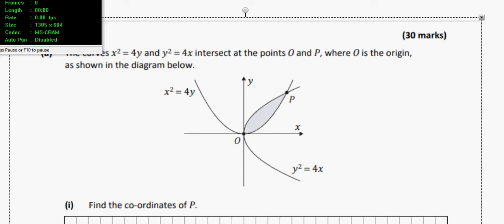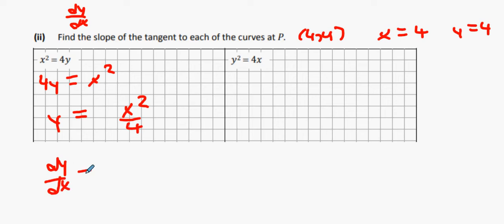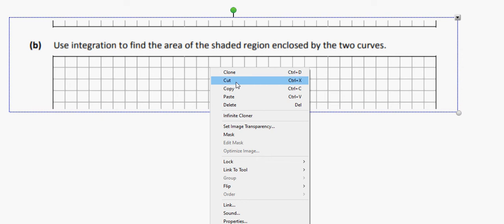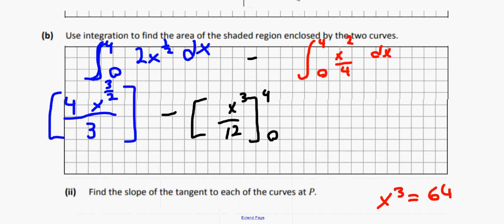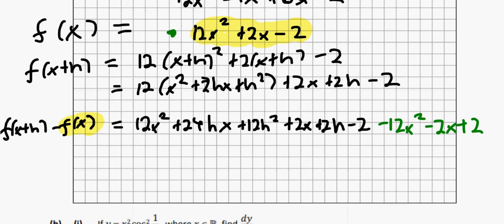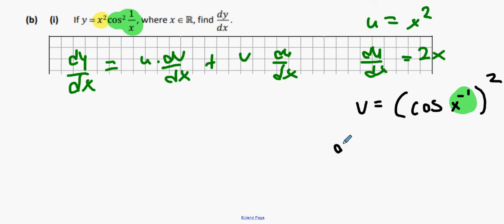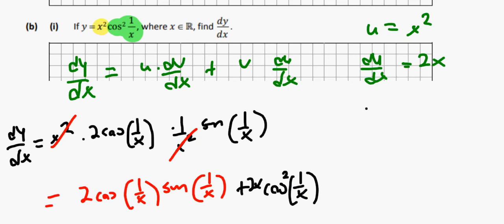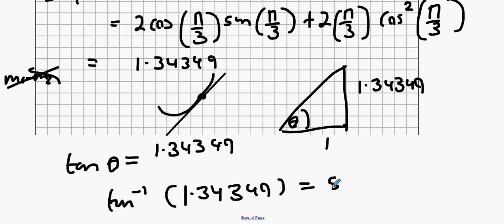2022 p1 mock q3q4